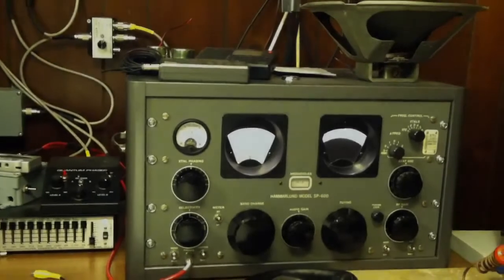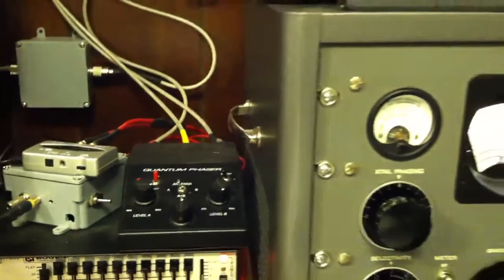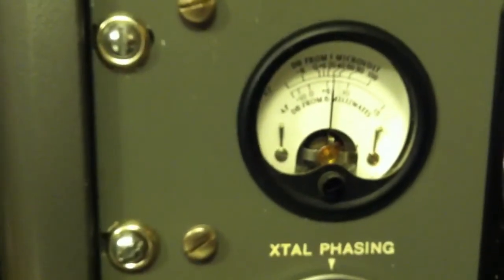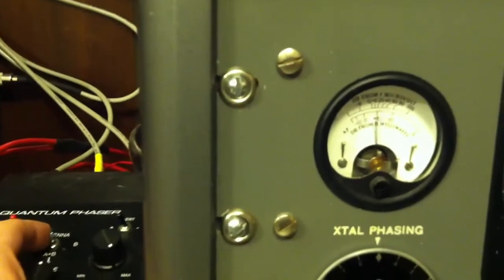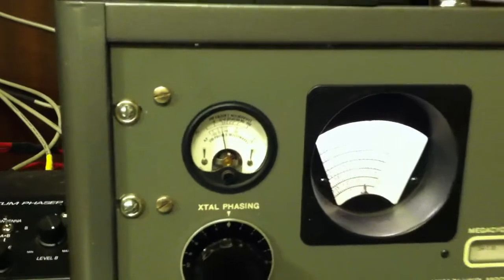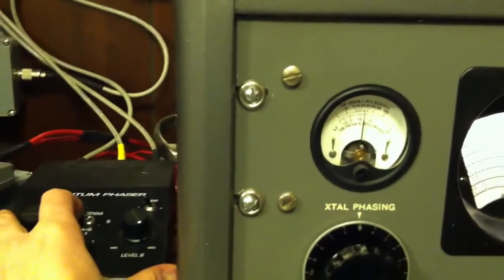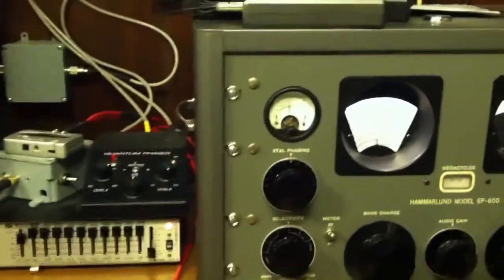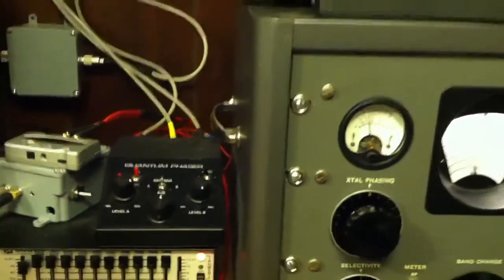Phasing Out a 5 kw Local Station With the Quantum Phaser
In this video I use the Quantum Phaser from DxTools to phase out local station 1280 KBNO running 5 kw at about 13.5 miles/21.5 km away from my QTH in Denver, Colorado. The KBNO signal is reduced about 55 dB with the phaser on. When KBNO is phased out you can hear KZNS in Salt Lake City, UT underneath.

I am phasing two of my low noise verticals that can be seen in my Low-noise Vertical video (The antenna in the pine and the one on the tripod). These two antennas are only about 85 ft/26 m apart.

I got my Quantum Phaser at Dxtools.com. Gerry (KB4JFM) designs and builds these and was great to work with. He also answered any questions I had.

Note: In the video I mention I can also hear at times KIT in Seattle but KIT is actually located in Yakima, Washington.